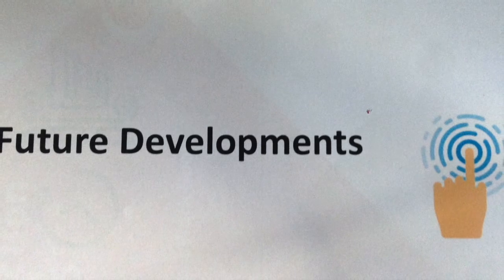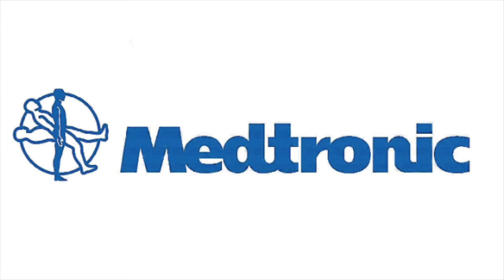The Cardiac Pacemaker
BIOM1010 - Friday 1pm - Group 1